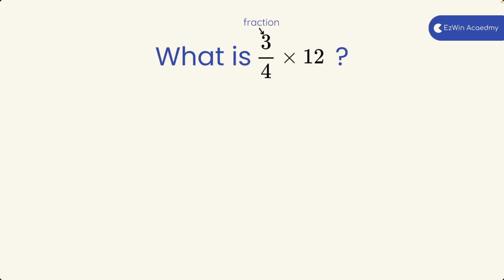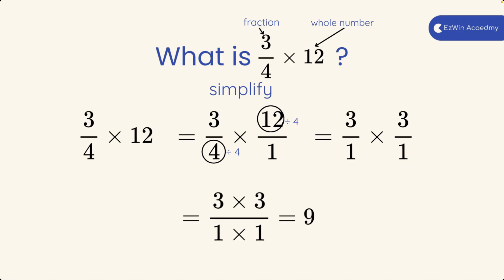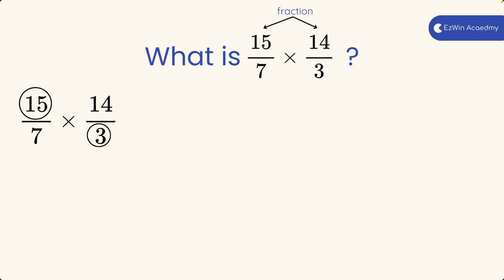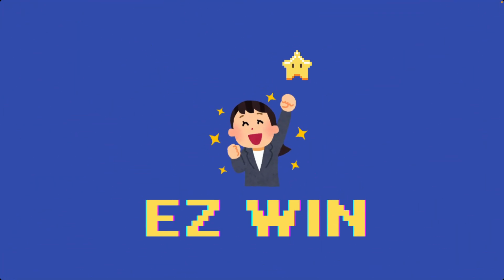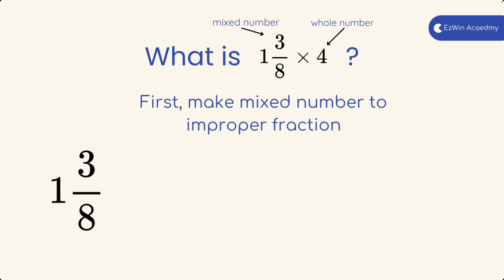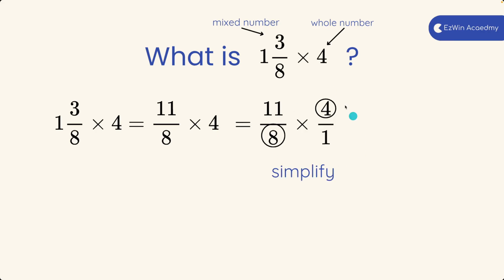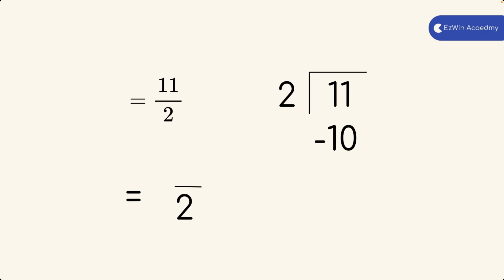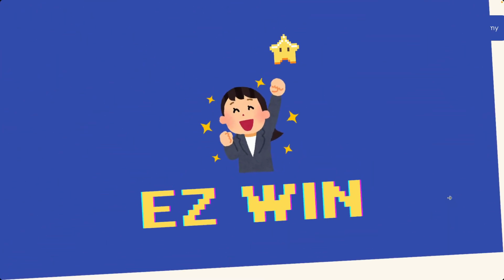Product of Fractions & Mixed/Whole Numbers | Primary 5 Math 2025 Curriculum Singapore